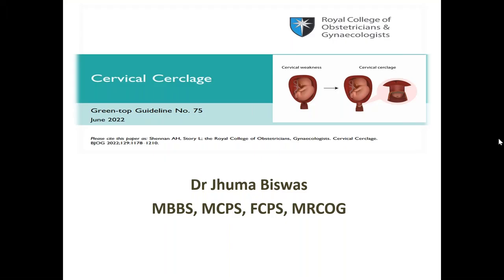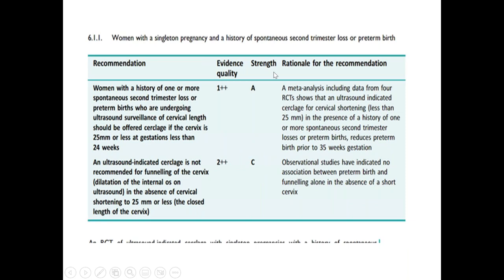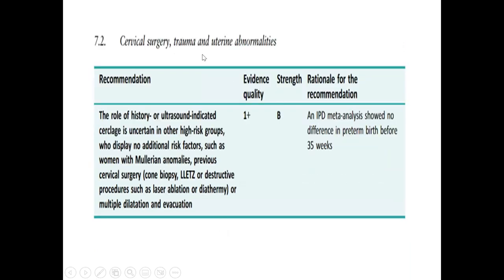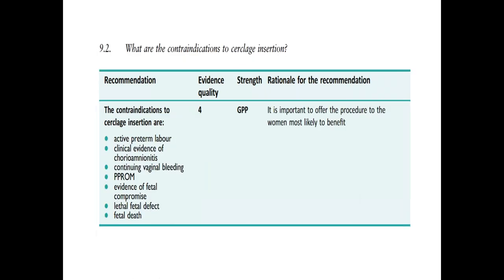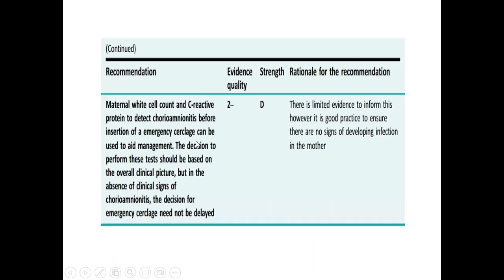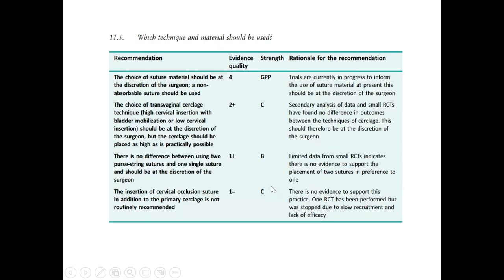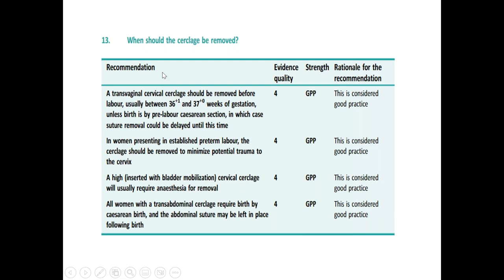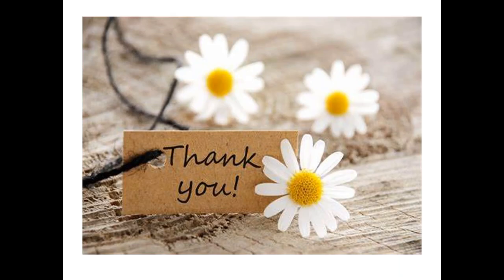Cervical Cerclage RCOG GTG;June'2022